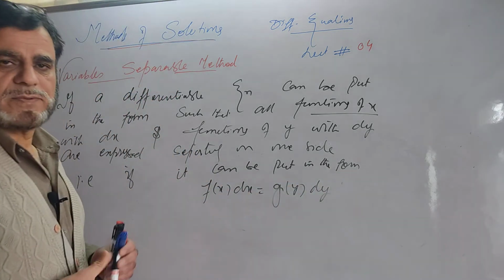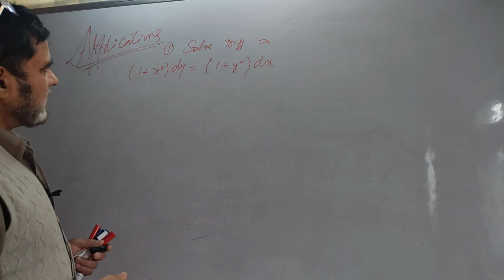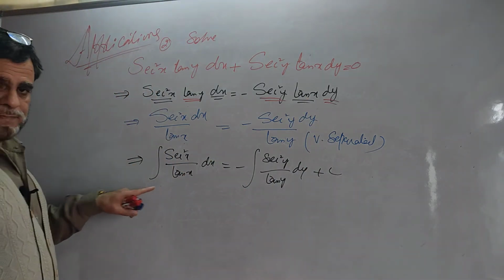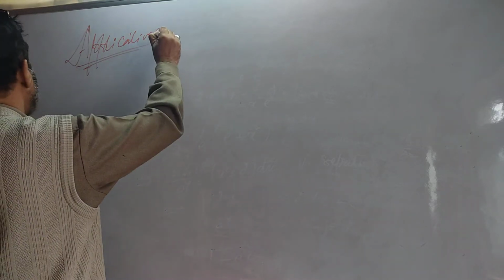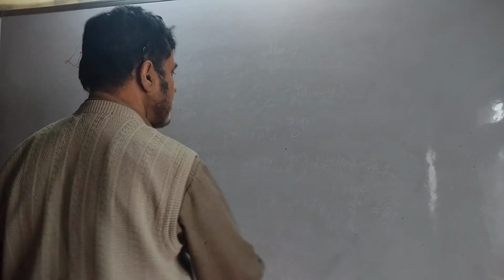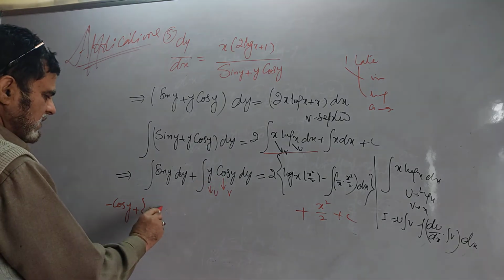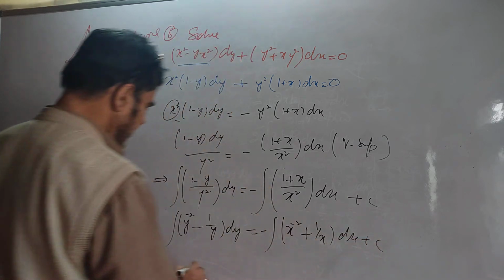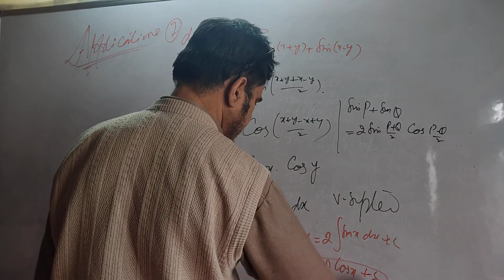Differential equations Lecture # 04 By Prof. Ashiq Sir